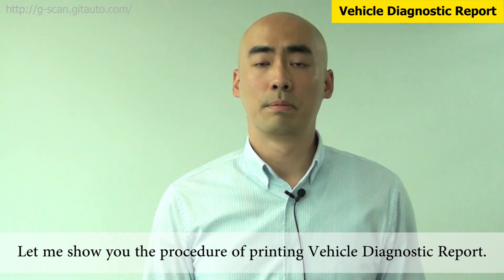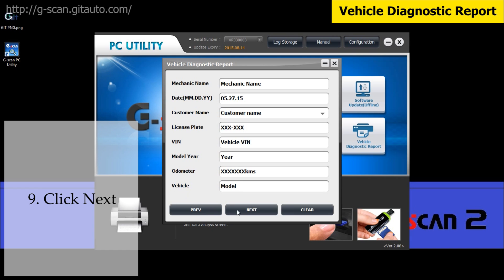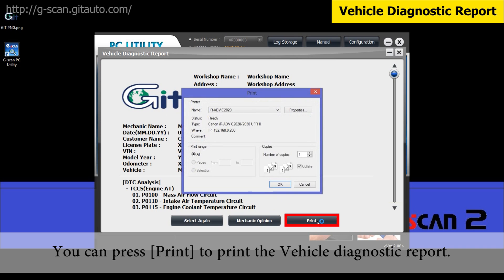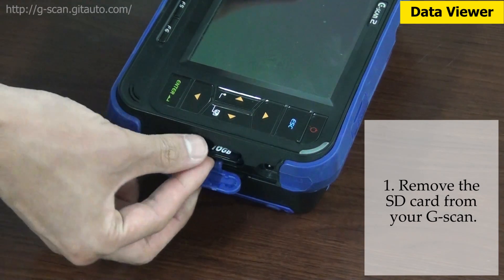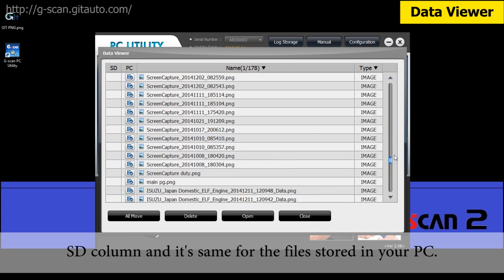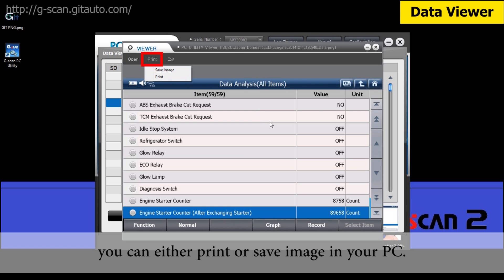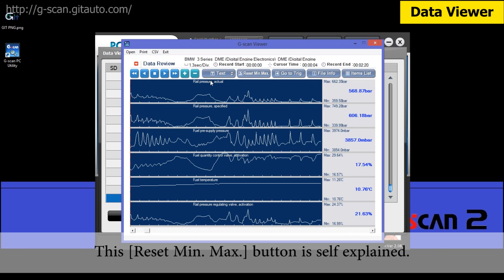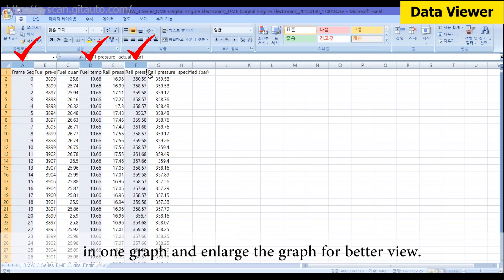[G-scan] PC Utility - PART 2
This video is part 2 of introduction of PC Utility program.

In this video, other useful features of PC Utility such as 'Vehicle Diagnostic Report',  'Printer Network Setup' and 'Data Viewer', will be explained.